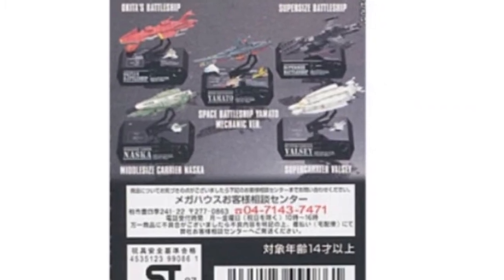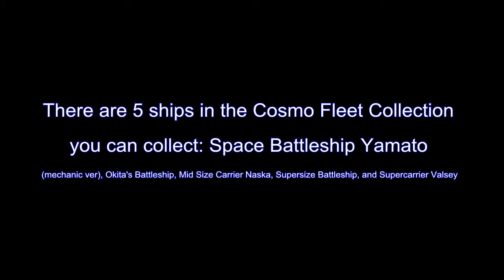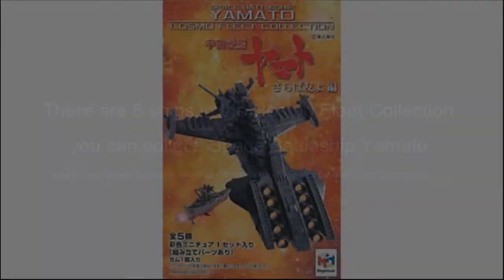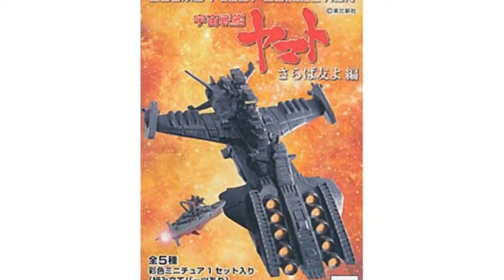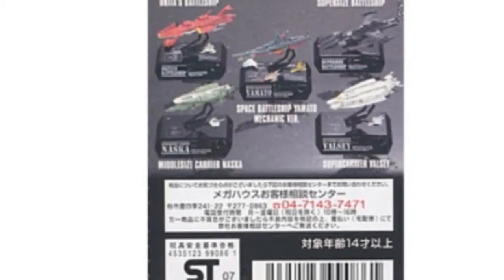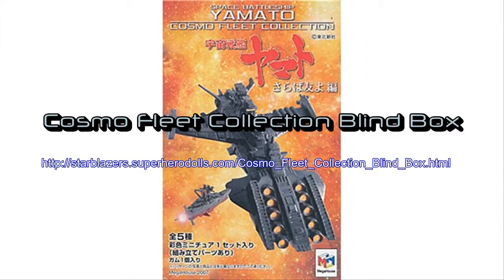Cosmo Fleet Collection Blind Box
Brand: MegaHouse

I believe you will like that it features each blind box contains only 1 ship. with a blind box you don't know what ship is inside until you open it. Other highlights include things like for ages 14 and up. Getting a Cosmo Fleet Collection . We want you to get the best price and service when you buy a toy. Please click on our partners via the button below.